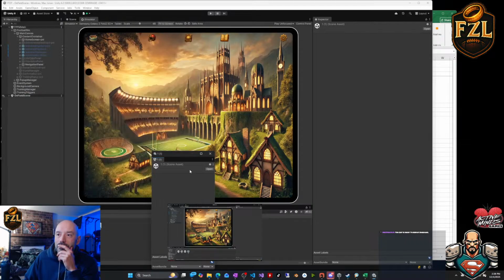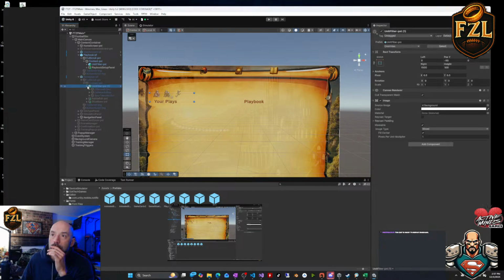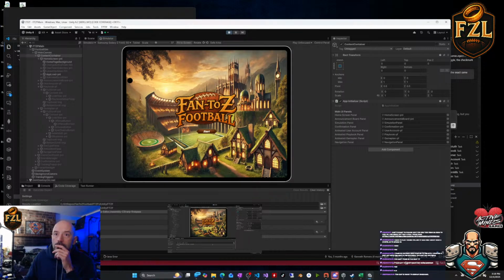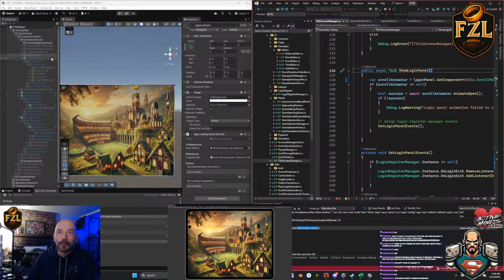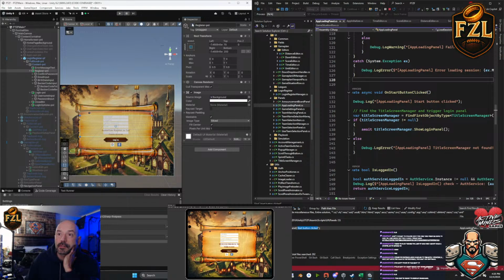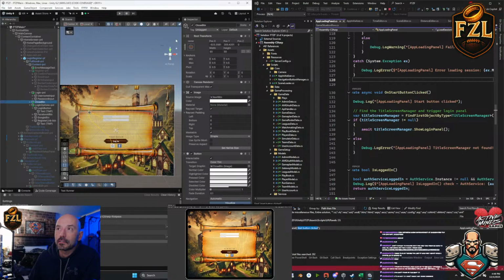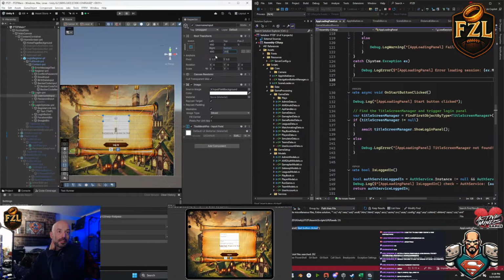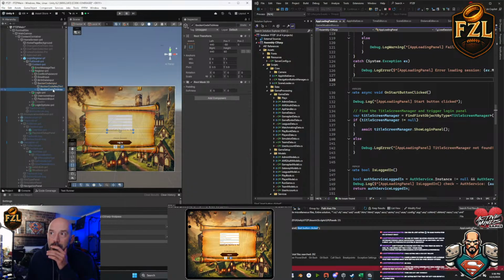Game Dev Log: fixing gameplan inputs ...maybe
Fan To Z Football Dev Log Day 276:  Input values are not working

My Setup:
PC: Surface Pro 8 32GB i7
Mic: Fifine, Ofusho Ear Buds
Cameras: Logitech C922, C920